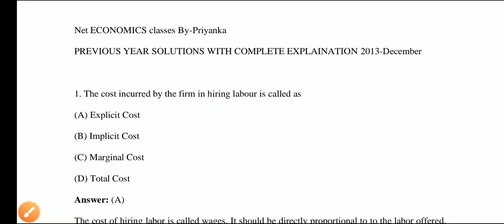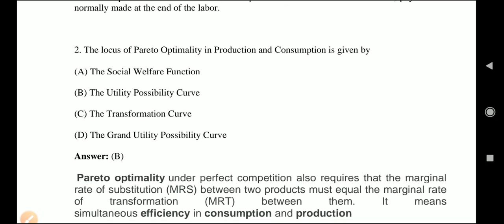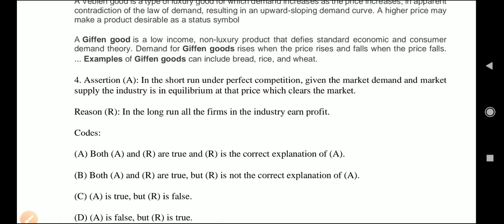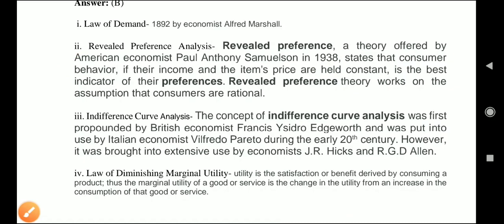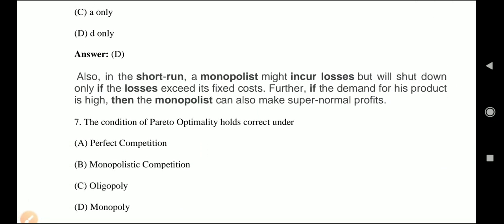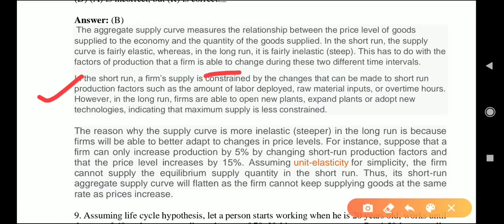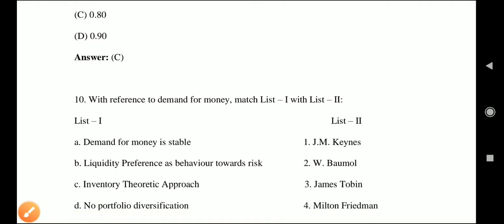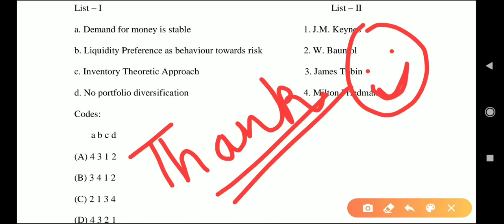#22 NTA NET ECONOMICS PREVIOUS YEAR SOLUTIONS WITH COMPLETE EXPLANATION BY-PRIYANKA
if you have any doubt and if you want PDF then please mention in the comment box .